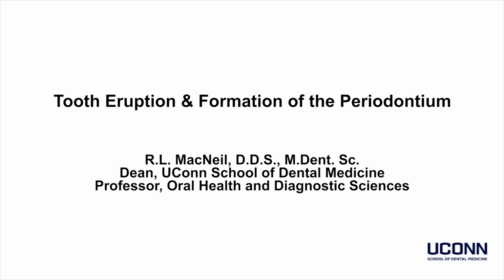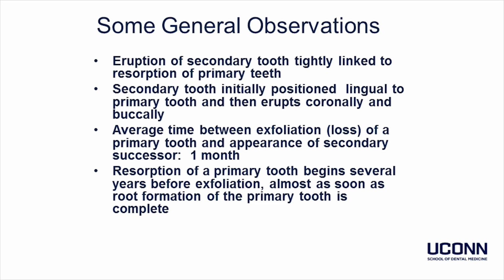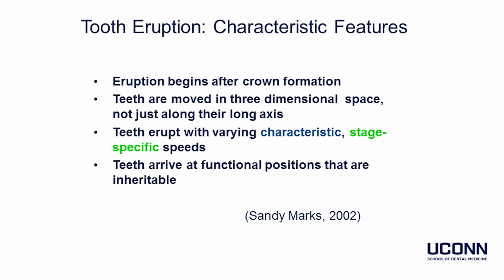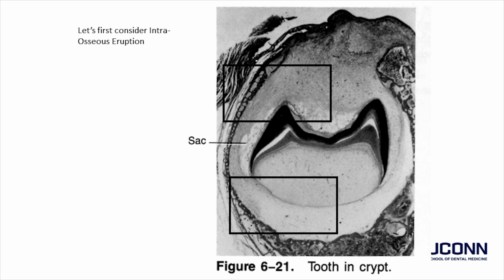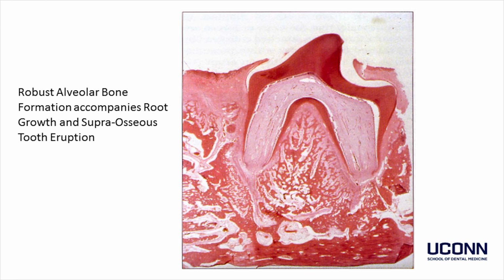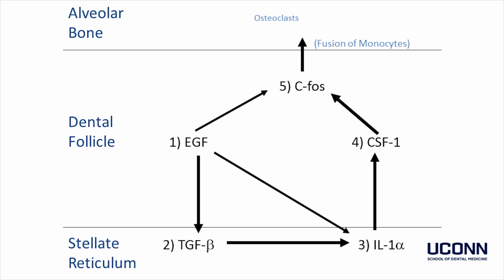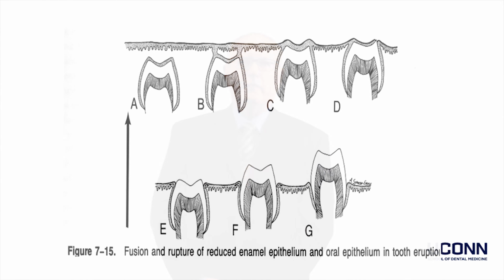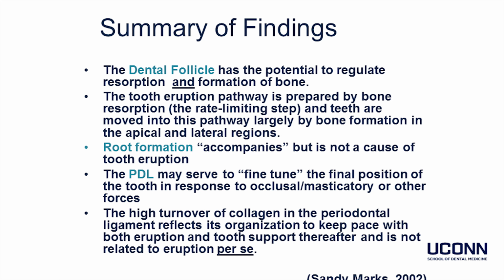Tooth Eruption and the Alveolar Process